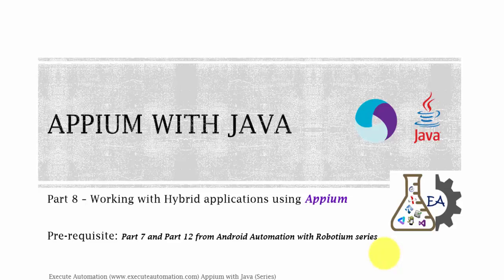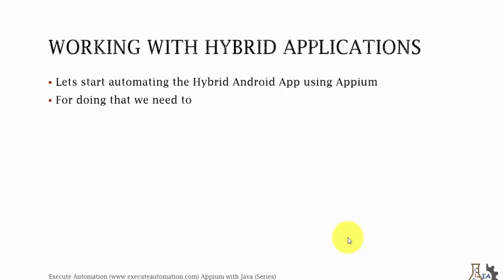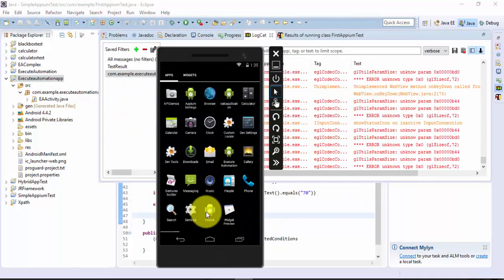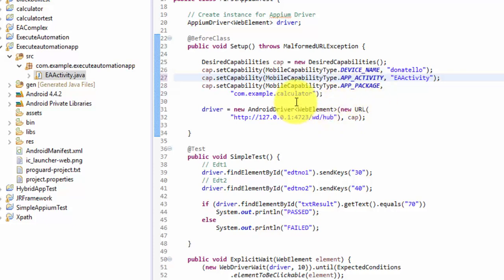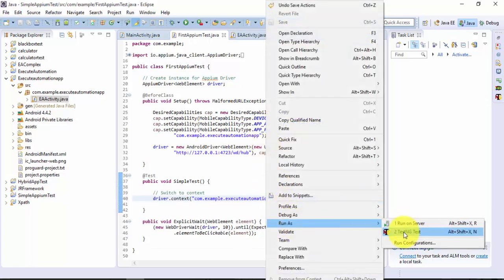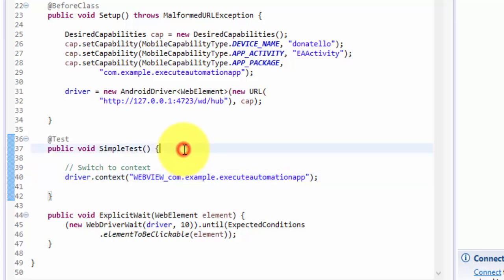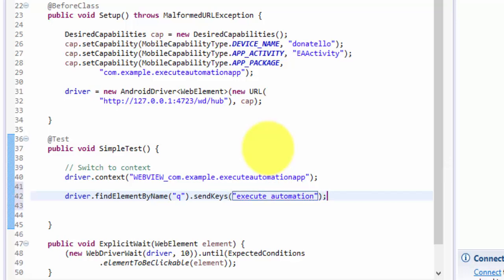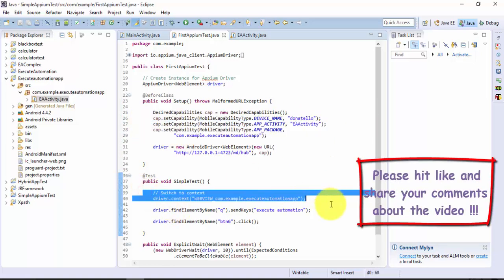Automating android Hybrid app using Appium -- Part 8 (Appium with Java series)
In this part we will start automating android hybrid application using Appium